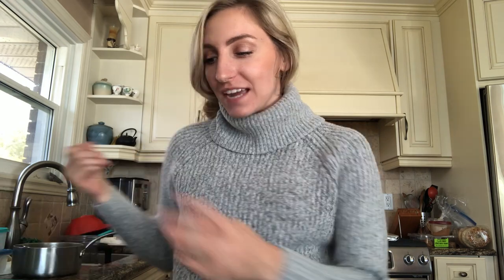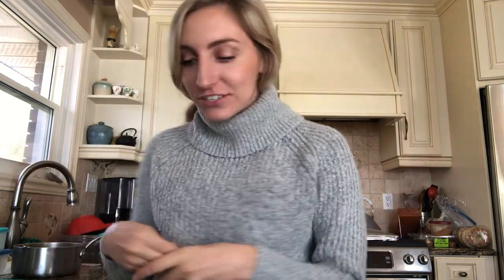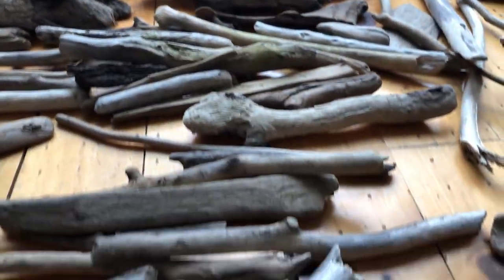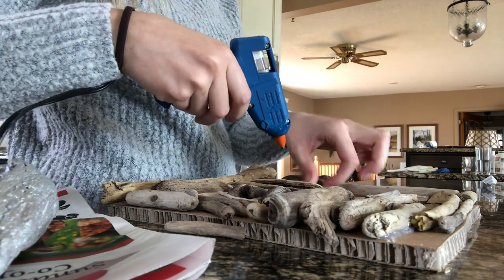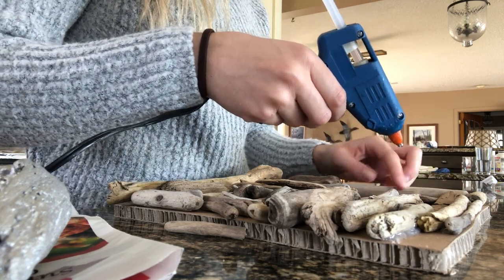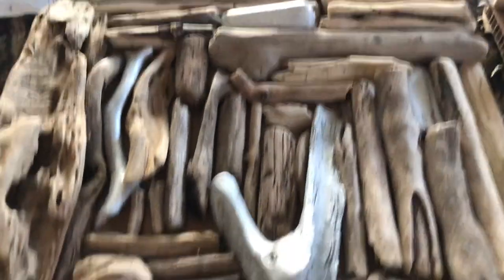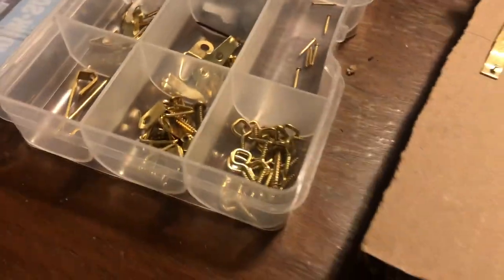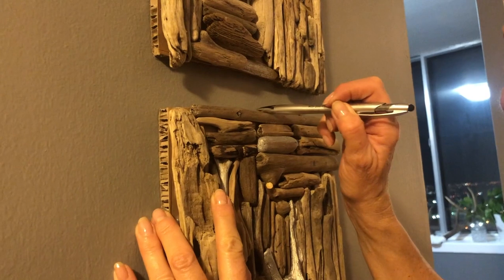DIY | DRIFTWOOD ARTWORK ✨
Hey guys!
I'm back with another Vlog.
I've been getting creative at home and decided to make a video about some pictures I made out of driftwood from my parents beach. Check it out!  Let me know if you end up making them, I'd love to see!

What you will need:
- 50 to 100 Pieces of Driftwood (All different sizes)
- Cardboard (or whatever you want your base to be)
- Ruler, Pen & Measuring tape
- Hot Glue Gun + 15 (Small) Glue Sticks
- Spray paint

- Sarahhww